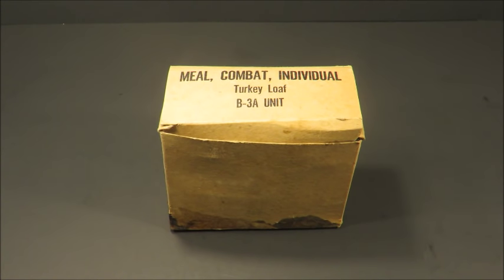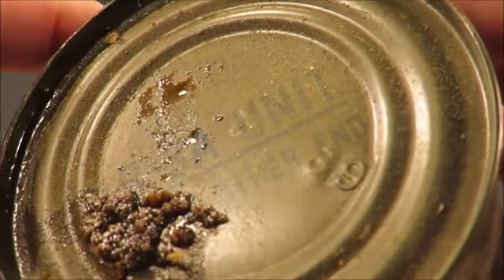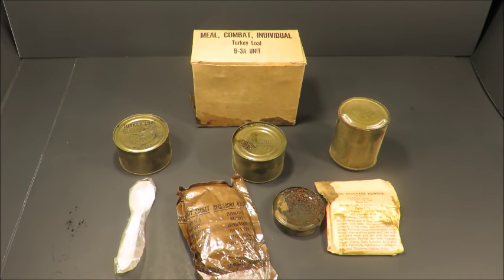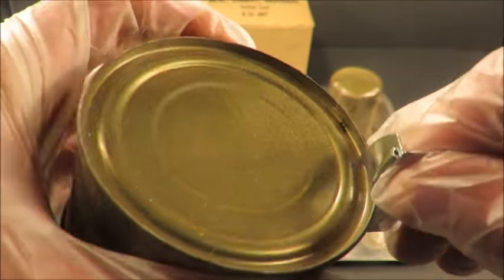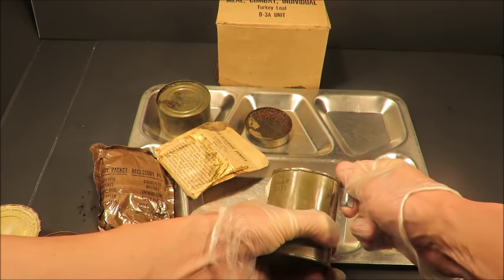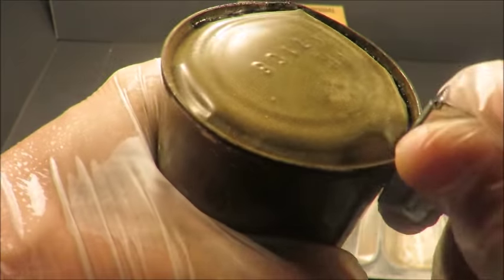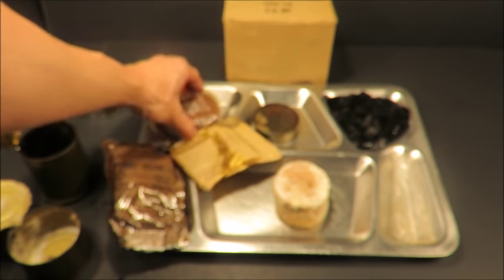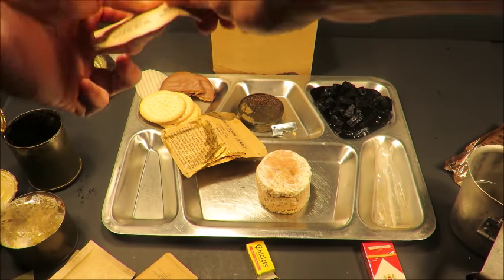1968 Meal Combat Individual C Ration Turkey Loaf Vintage MRE Food Review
Check out a 1968 Vietnam War "C-Rat" being opened and some Philip Morris cigarettes from between 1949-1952 being smoked.
A true experience - you can't miss it!
Have fun!
-Steve

NICE HISS™